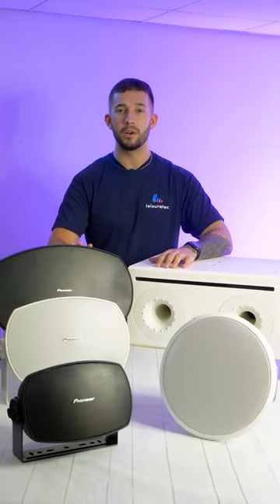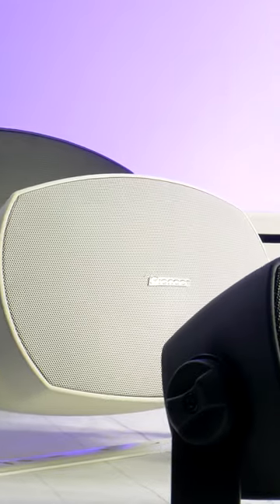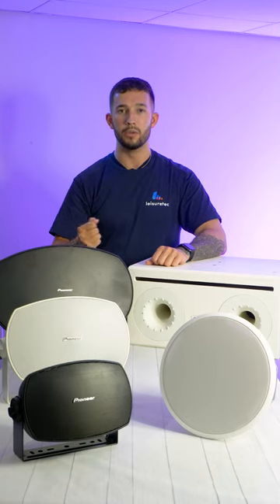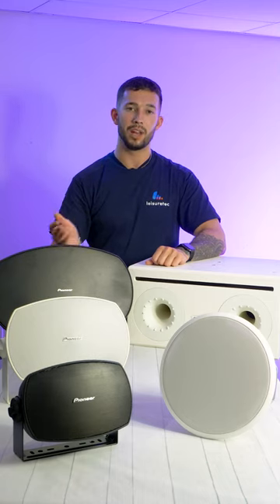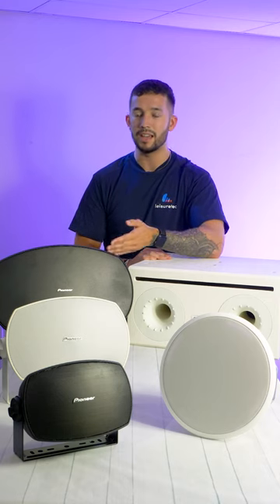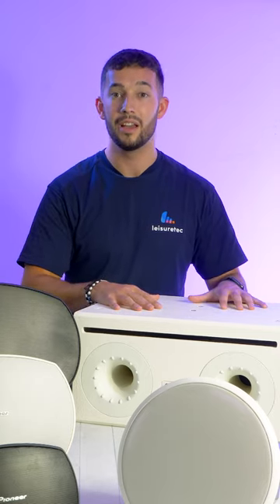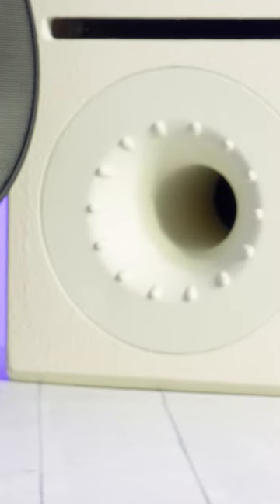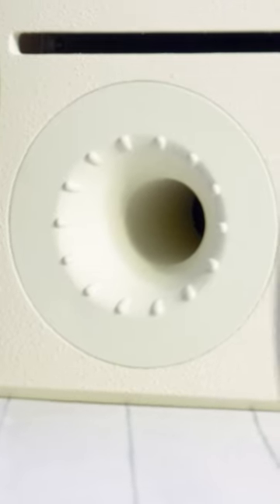Pioneer Pro Audio CM Series - Product of the Month August 2022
Our August Product of the Month is the @Pioneerproaudio CM Series of commercial loudspeakers.

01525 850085